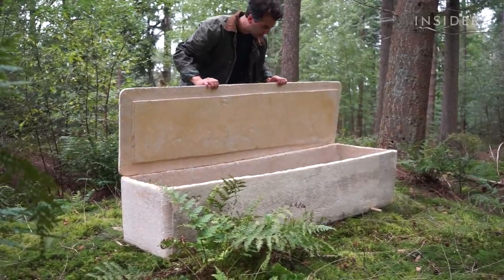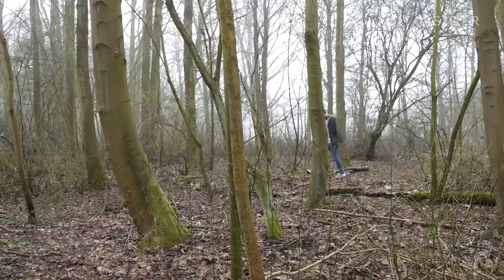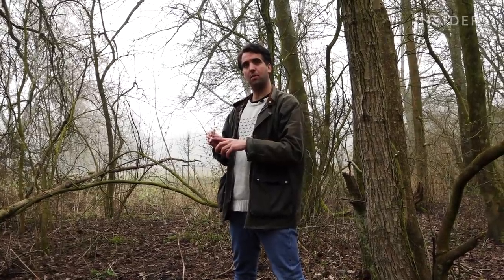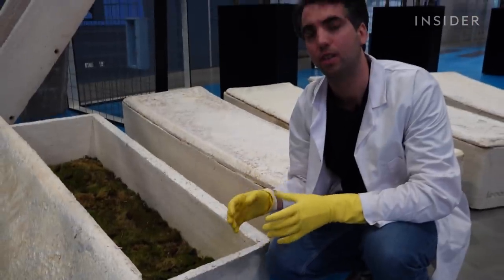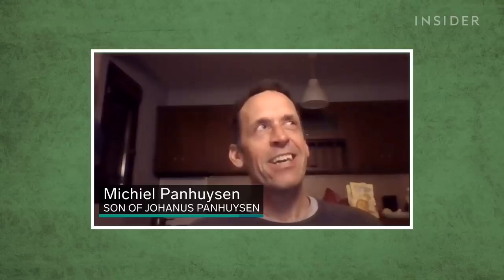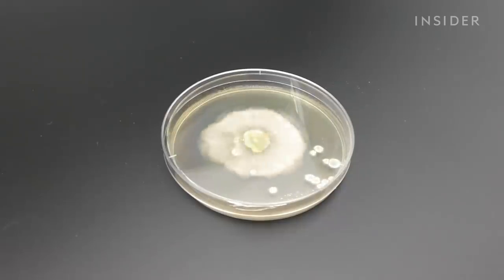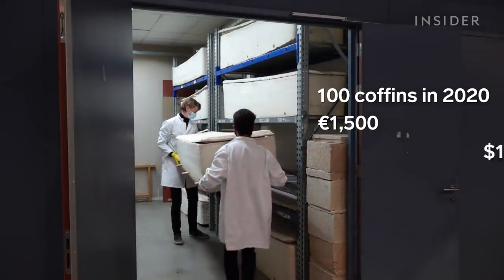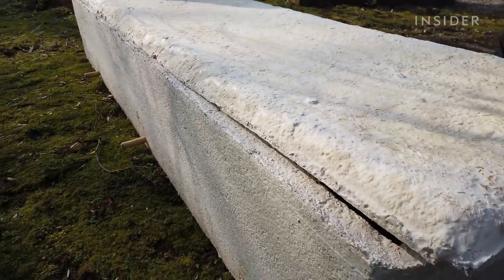Mushroom Coffins Turn Bodies Into Compost And Make Death Less Toxic | World Wide Waste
People pollute the earth even after they die. But the Loop coffin made from mushroom mycelium may finally put toxic funeral practices to rest.